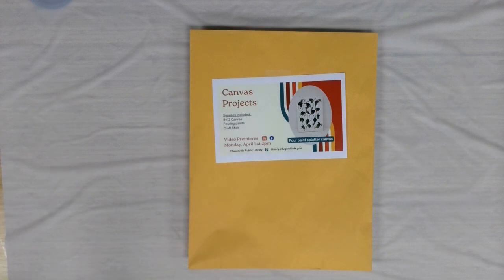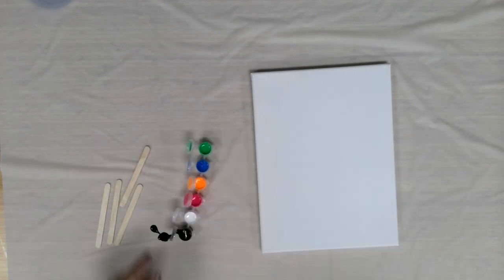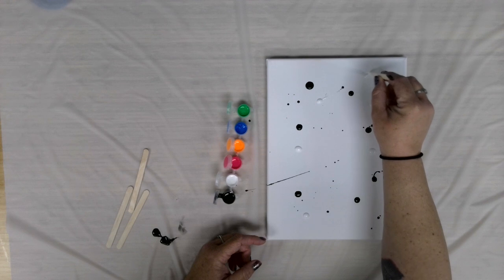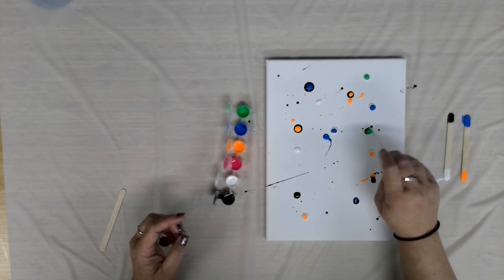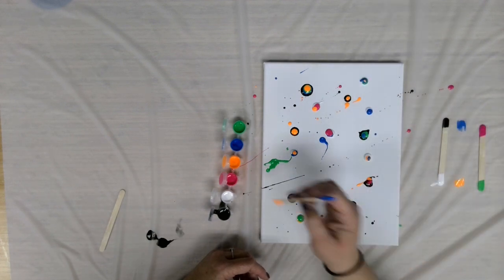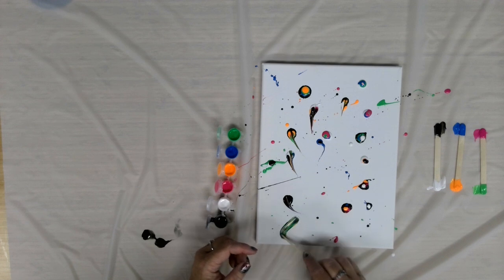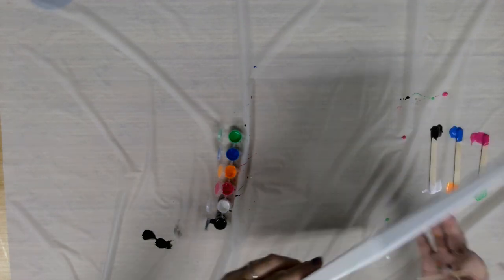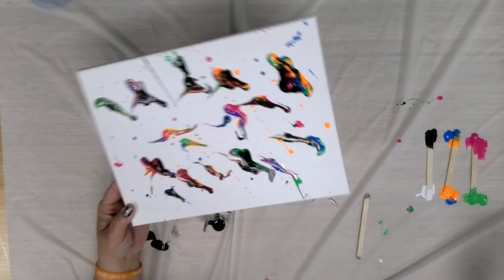Canvas Projects - Pour Paint Splatter Canvas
Try a monthly Canvas Projects craft, geared for ages 12+ on the first Monday at 2 p.m. when Adult Services Librarian Meg Miller will provide virtual tutorials of different techniques. This month's craft is a Pour paint splatter Canvas. Supplies provided: Canvas, pouring paints.